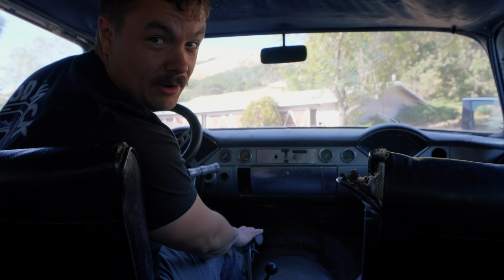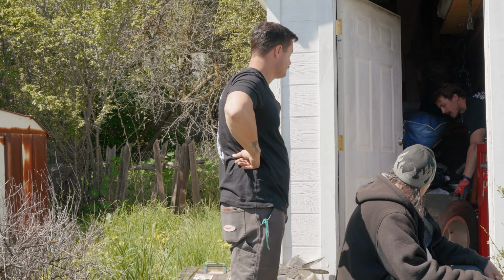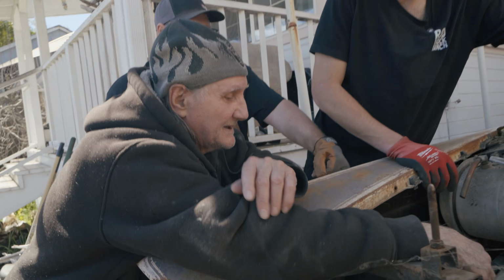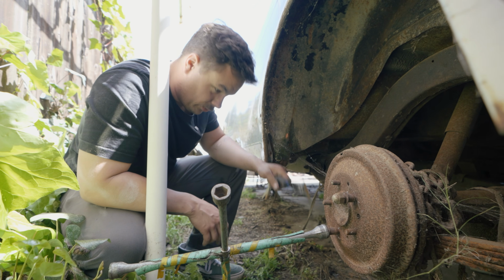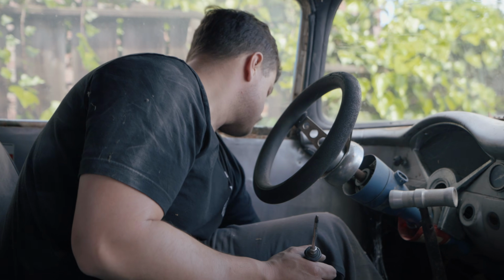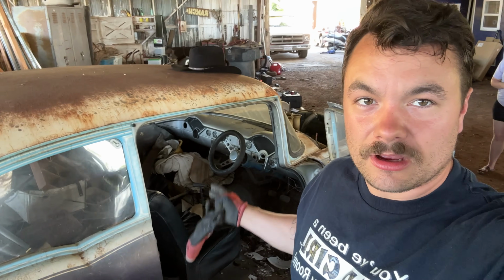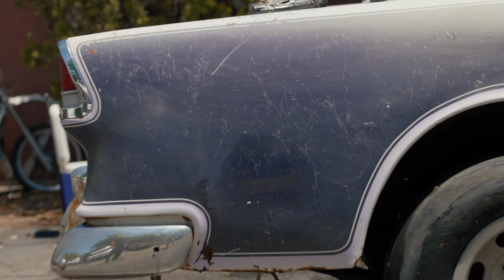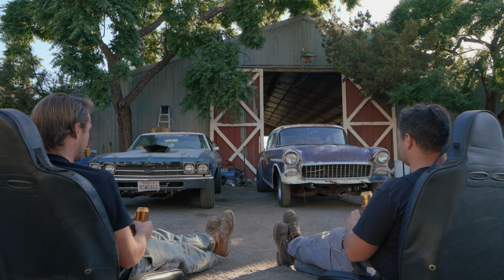'55 Chevy Gasser FORGOTTEN for 55 Years!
Johnnie did it! He really did it! He found something cooler than the holy grail itself!

Watch as we dig this 55 Chevy gasser out of where its been hiding for 55 years, just waiting for us to find it!